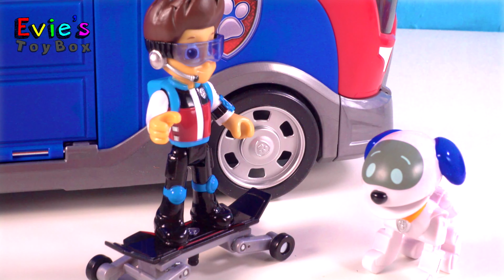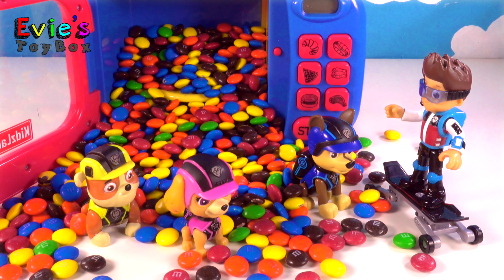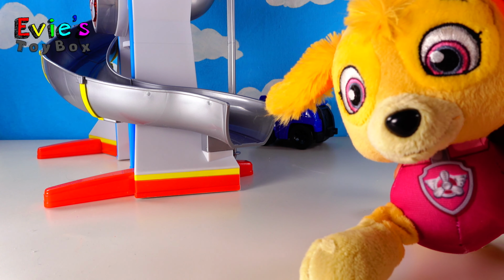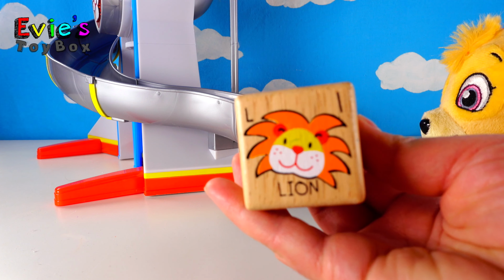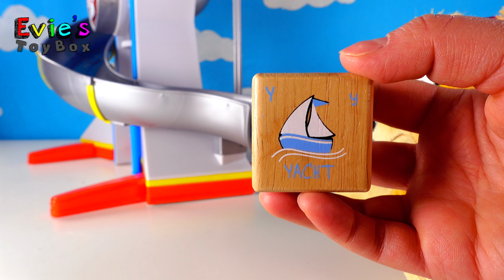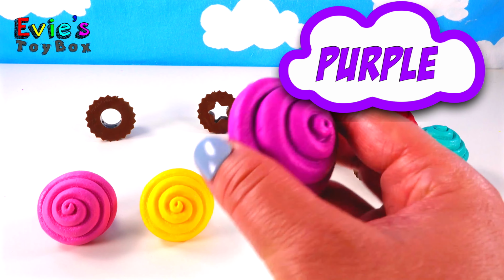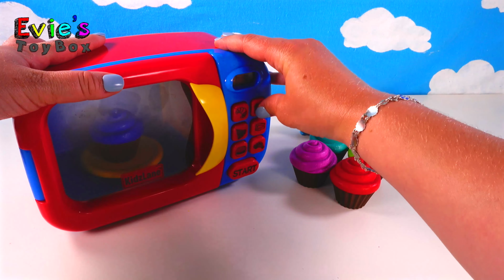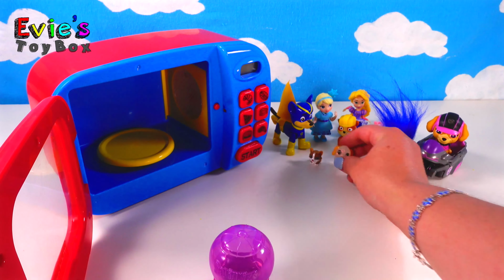Learning Colors Videos for Kids: Paw Patrol Chase & Skye in Magical Microwave M&Ms Disney Princess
Learn ESL with Paw Patrol Skye! This is a fun video for babies and children! Skye and Chase Learn colors with MnM's and the magic microwave kitchen appliance.

Evie's ToyBox is a family friendly kids channel that specialises in making silly toys video for kids! We love nickelodeon fan videos! We also love toys prank videos! DIY hand painting rainbow videos are fun for the whole family! Our videos are perfect for kids of all ages, from preschool through kindergarten!

PAW Patrol is an animated cartoon for kids and toddlers on Nickeloden and Nick Jr. The main characters are Ryder, Skye, Marshall, Chase, Rubble Rocky, Everest, Zuma and Tracker!